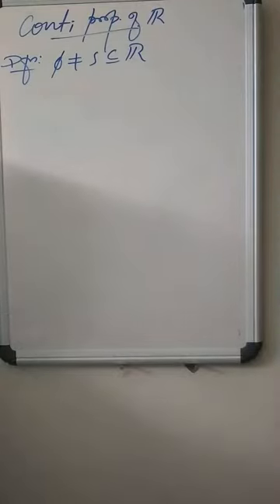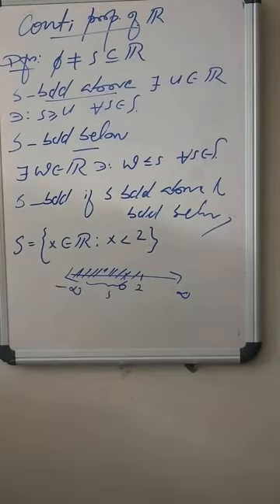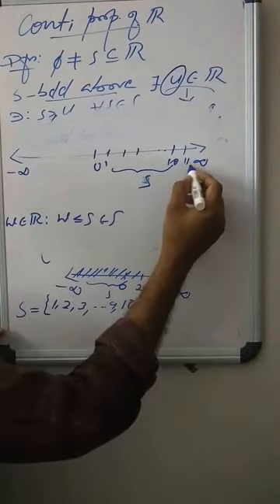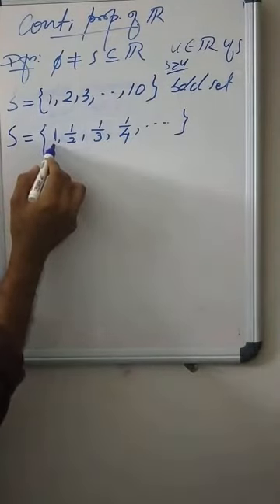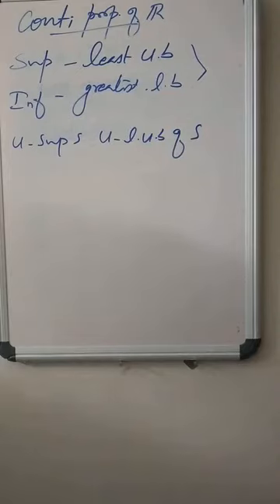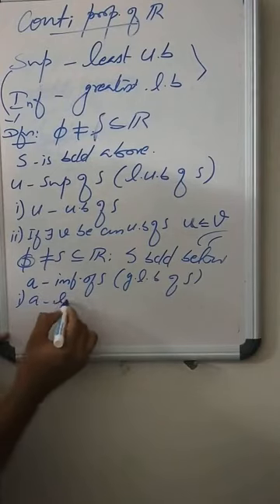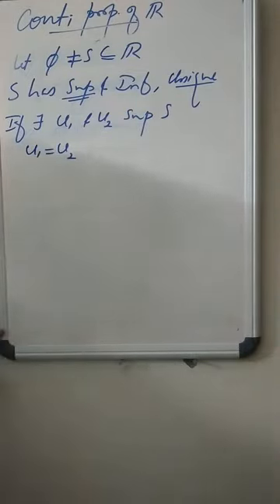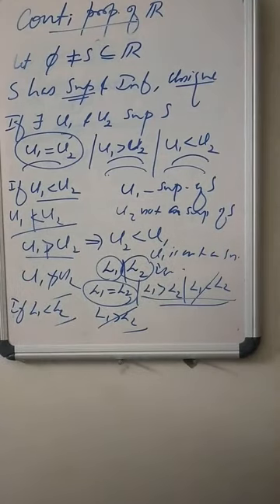24 June 2020